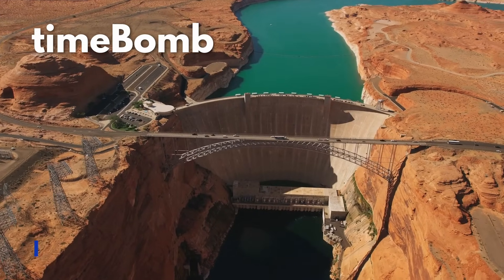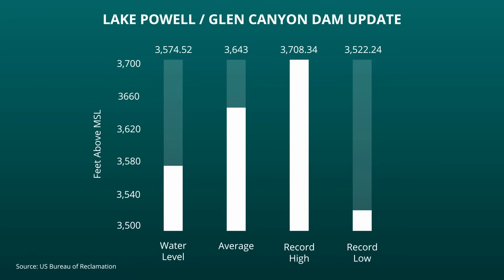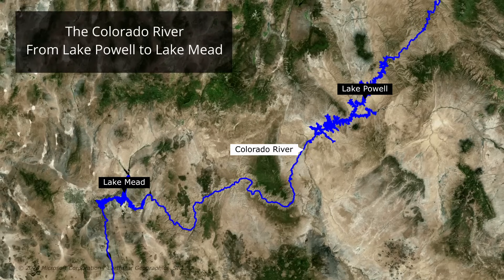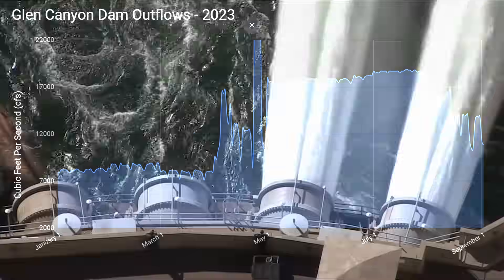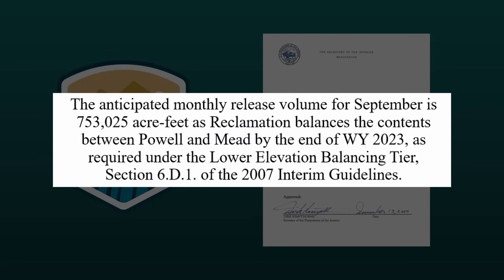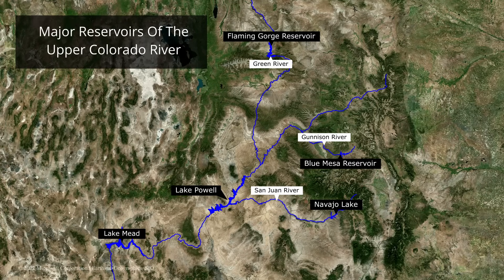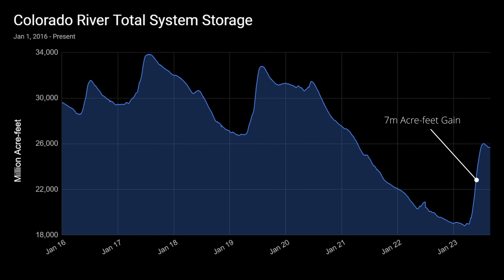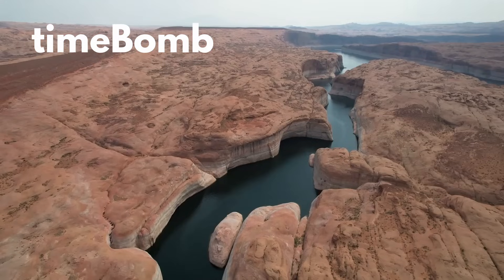Lake Powell's Untold Story: Beyond the Headlines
Welcome to timeBomb! In this video we explore the intricate dynamics of the Colorado River system with a focus on Lake Powell, our nations second largest water reservoir. I discuss why Lake Powell's water levels are in flux and why the Bureau of Reclamation continues to release water despite declining levels.

Next we take a deeper dive into the role of upstream reservoirs such as Flaming Gorge, Blue Mesa, and Navajo in maintaining water levels at Lake Powell. Uncover the surprising contributions these reservoirs make to stabilize Lake Powell's elevation.

This video delves beyond the headlines, revealing the complexity of the Colorado River system and its vital importance to the American Southwest's water situation. Join us in exploring the intricate web of factors influencing water management in this region.